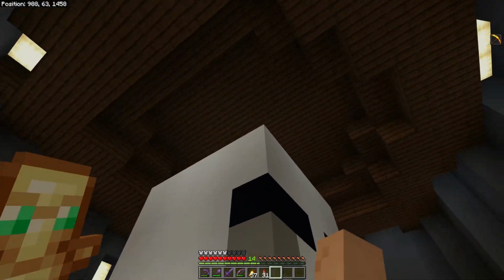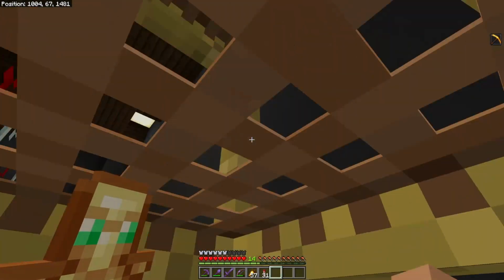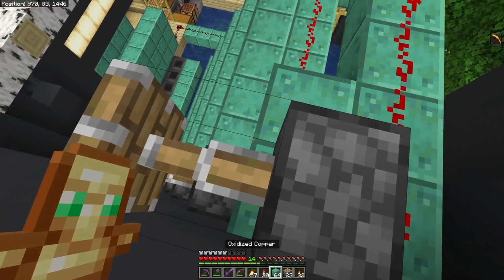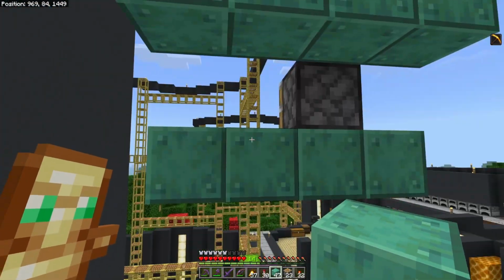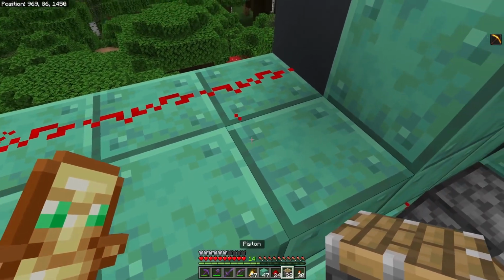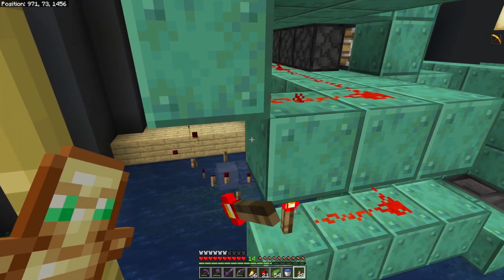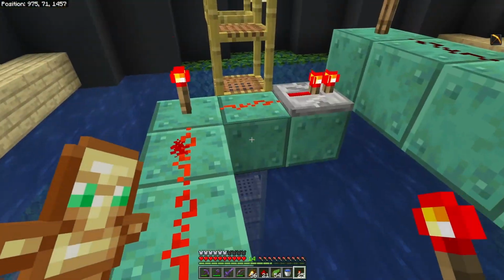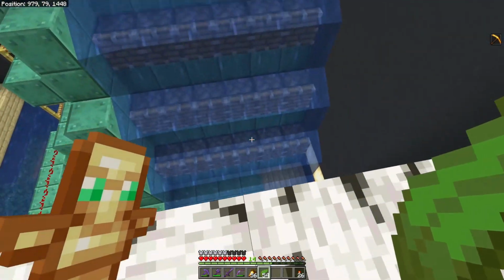Renovating Contraptions | E10 | Bedrock Collective S2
In order to be not as dependend on bottles 'o enchanting, the experience situation really needs sorting. Cactus isn't gonna do it, neither the kelp farm in its current state. And so renovations are started.

### The Bedrock Collective SMP ###
Bedrock Collective is a Survival Multiplayer Minecraft (MCBE) Server on which a collection of fellow minecrafters play together. Some members make content, but there is no obligation.